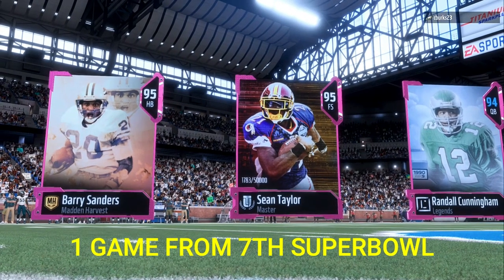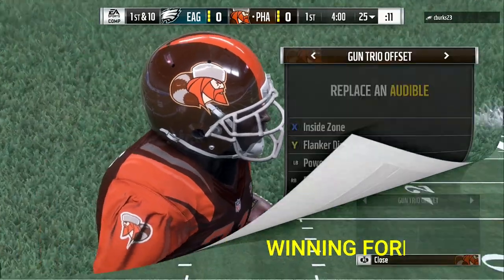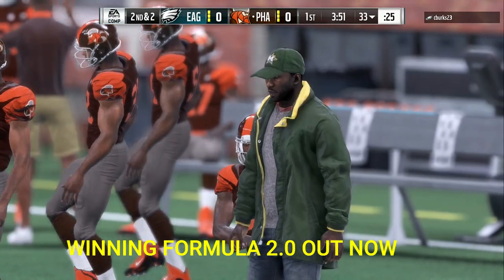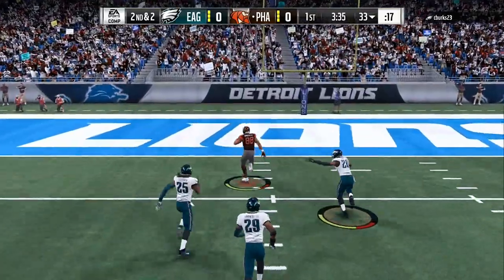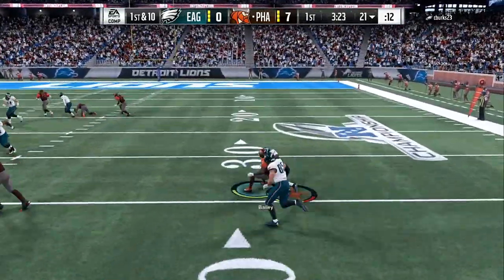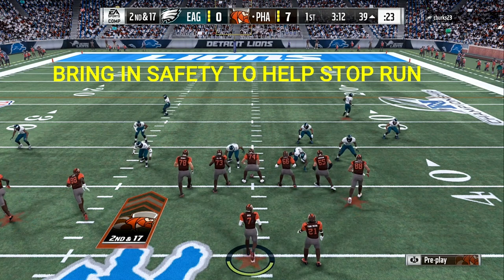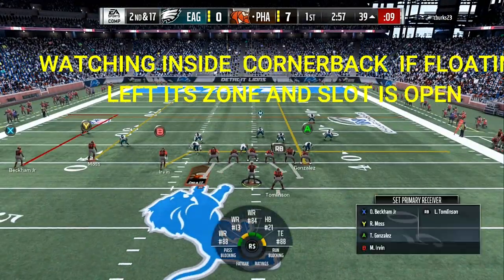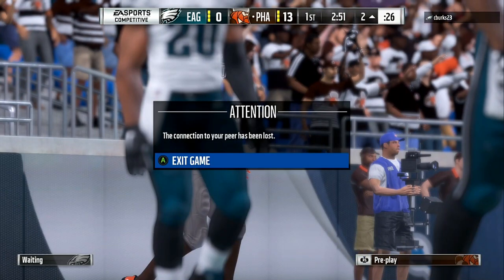HOW TO READ THE DEFENSE BETTER IN MADDEN 18:: MADDEN 18 GAMEPLAY+TIPS+BEST OFFENSE IN MADDEN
IN TODAYS MADDEN 18 VIDEO I SHOW YOU LIVE GAMEPLAY WITH ADJUSTMENTS TO DEFENSES AND HOW TO BE EFFECTIVE IN MADDEN 18... KNOWLEDGE IN MADDEN 18 IS MORE POWERFUL THAN SKILL IN MADDEN 18, AND IF YOU SUBCRIBE TO ME I WILL HELP YOU ELEVATE YOUR MADDEN 18 EXPERIENCE..
i wont show you blitzes with pre assigned plays to go against, i will utilize real knowledge and real madden schemes to dominate on offense and keep pressure on your opponents. welcome to the winning formula